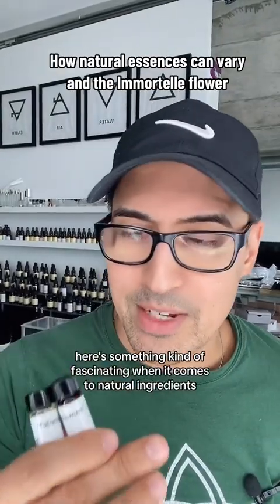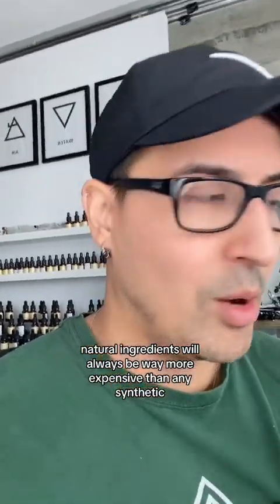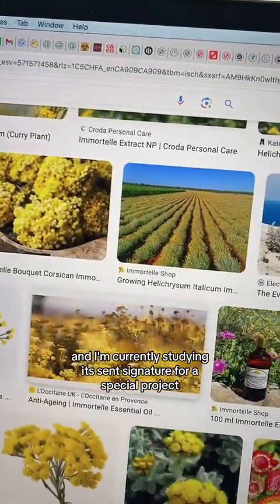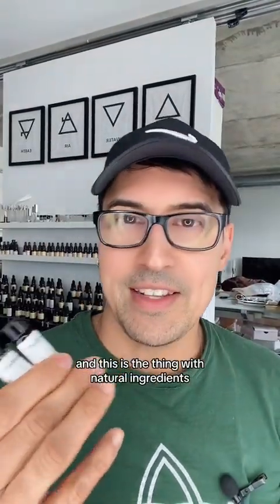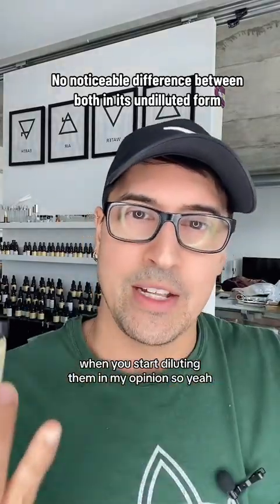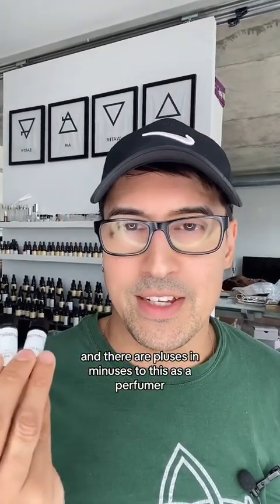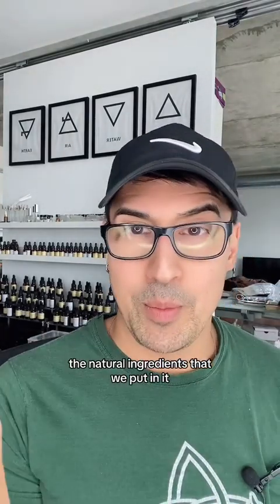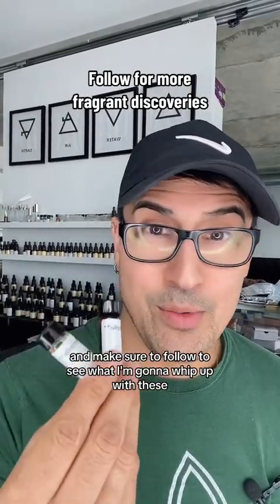The beauty and inconvenience of natural materials in perfumery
One of the beauty but also inconvenience about natural material in perfumery is how they can drastically vary from one batch to another. Here is an example of the kind of variation you can see.

Join me on Instagram @MikaTheAlchemist

If you are interested, check out what my brand is about